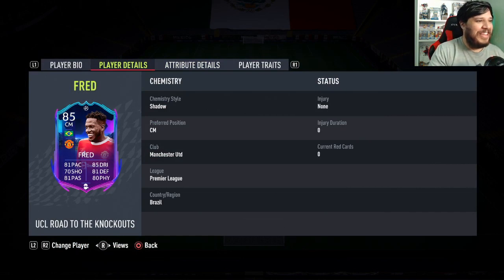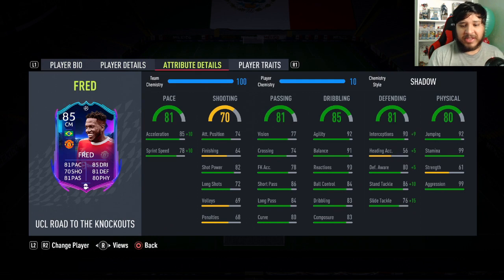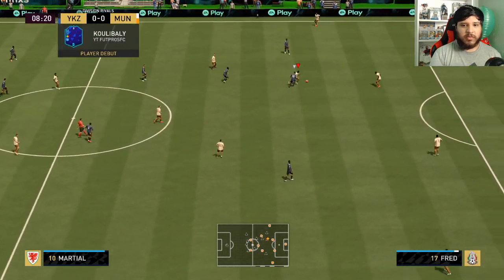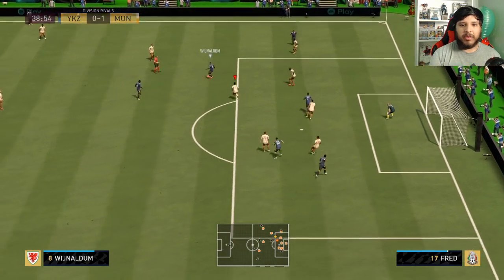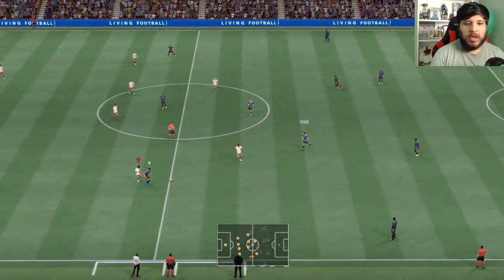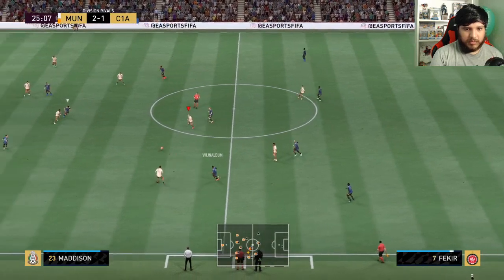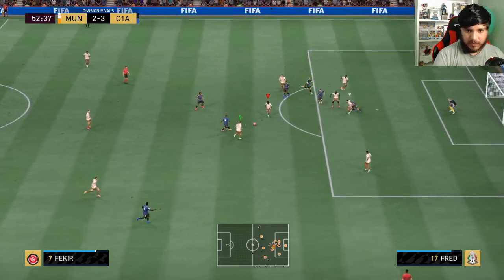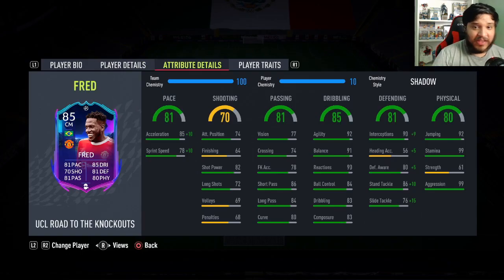THE TANK! 😱 85 RTTK FRED PLAYER REVIEW! FIFA 22 ULTIMATE TEAM!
85 RTTK Fred Fifa 22.

Box to box. A wall. A Tank. Everything.